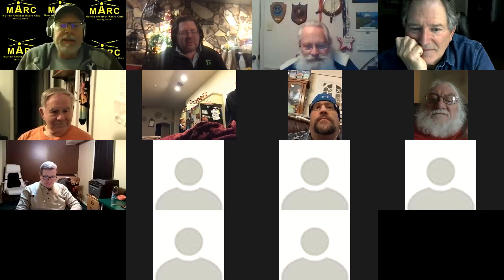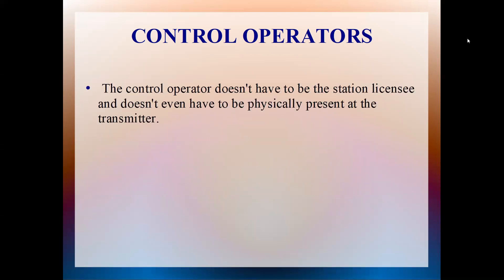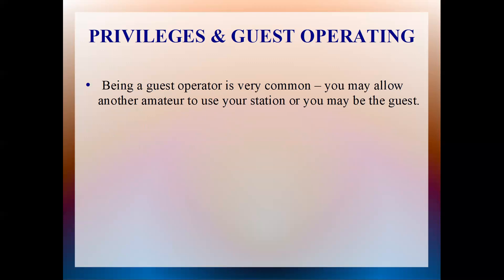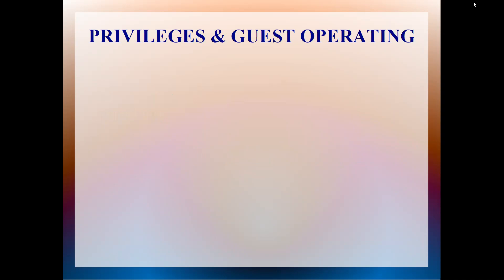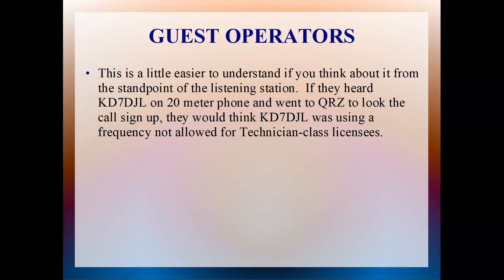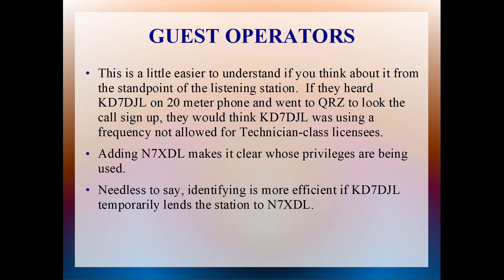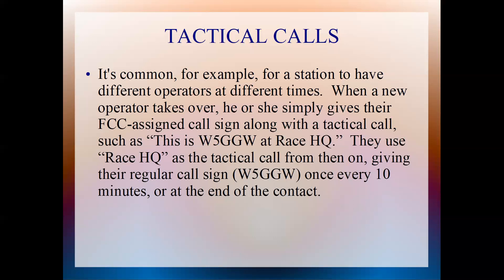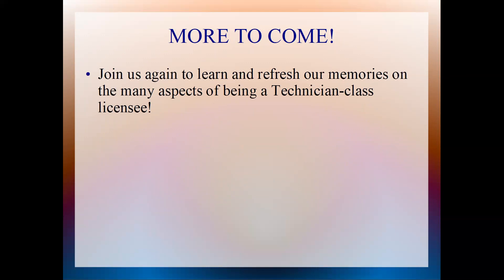Control Operator and ID Requirements - MARC Basic Topics - 7 Jan 2021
Dan (N7XDL) briefs us on the regulations for station licenses, control operators, and ID requirements.  Good review here and hopefully helps some of us get rid of some bad habits.